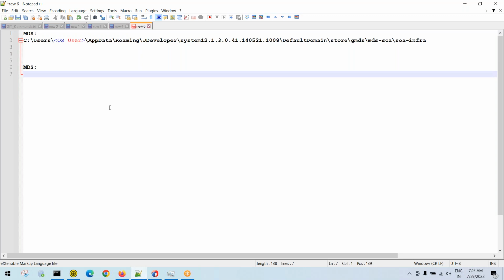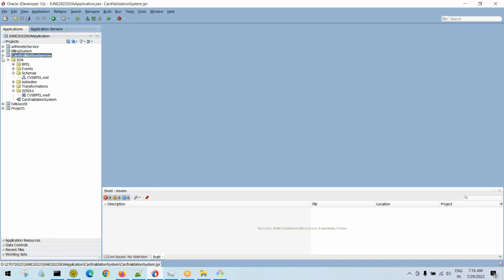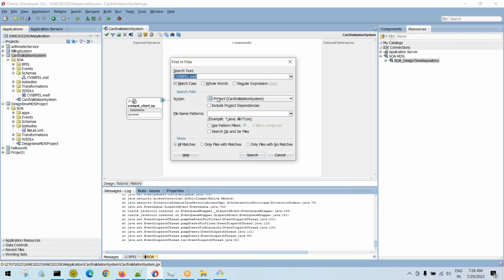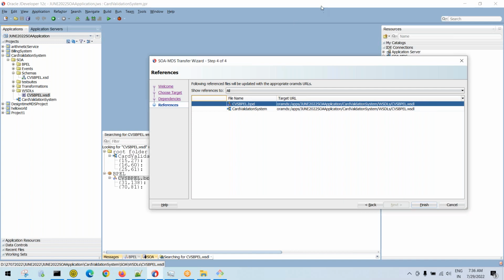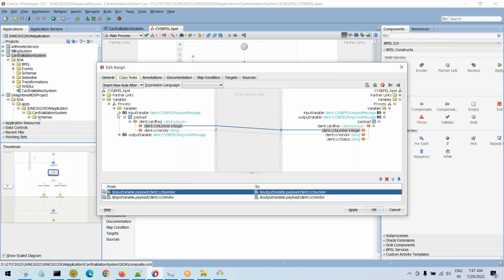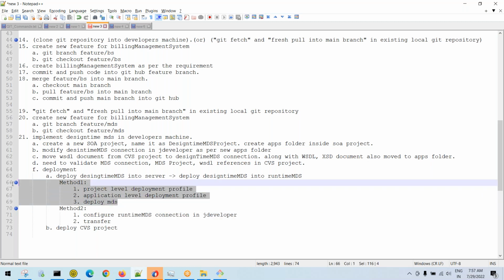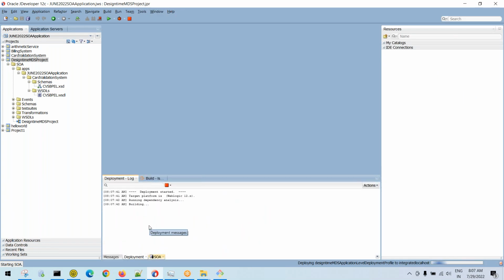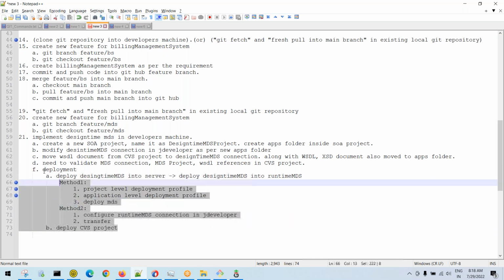SESSION24, MDS Implemantation Part1